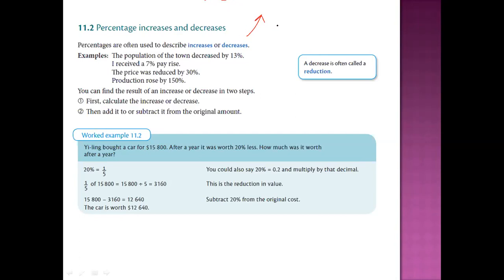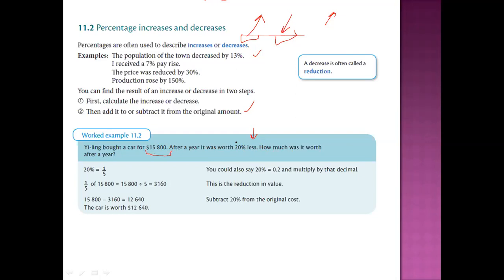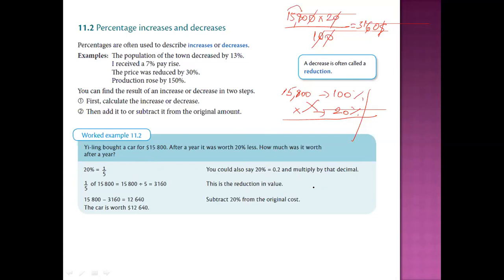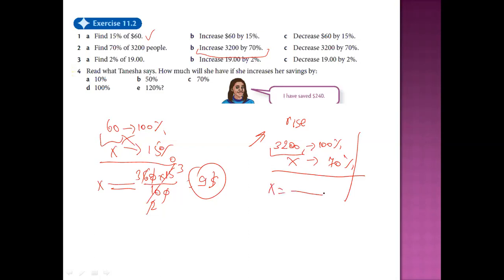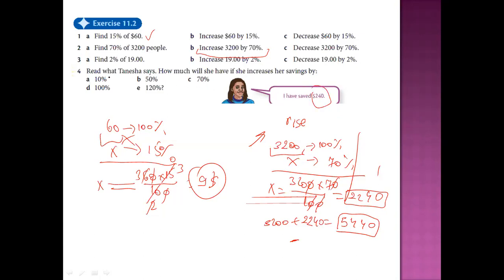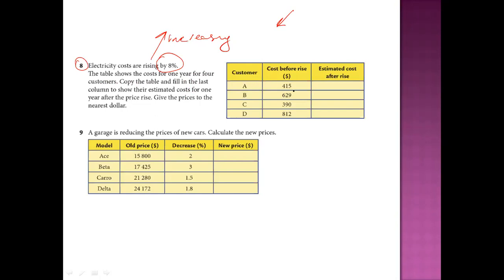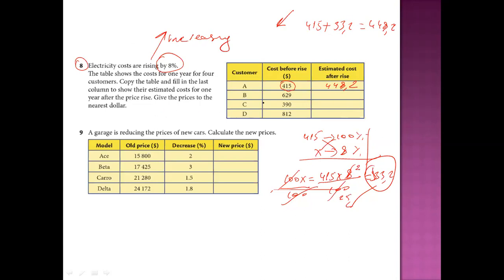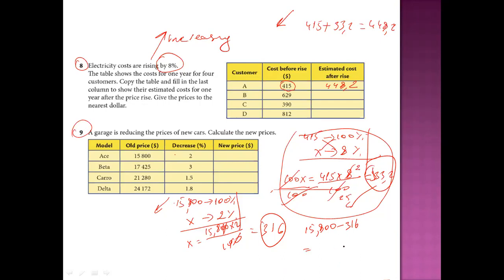11.2 Percentage Increases and Decreases